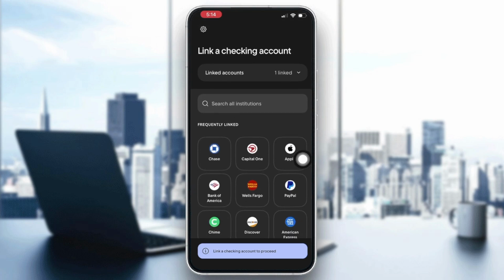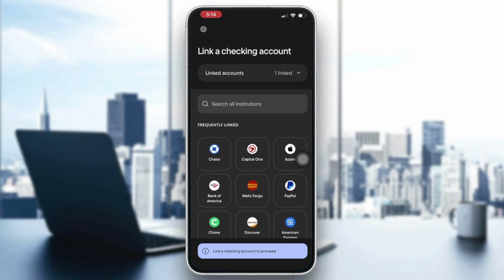How To Tag a Transaction in Rocket Money! Tutorial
Today we talk about rocket money app tutorial,tag a transaction in rocket money,how to use rocket money,rocket money tutorial